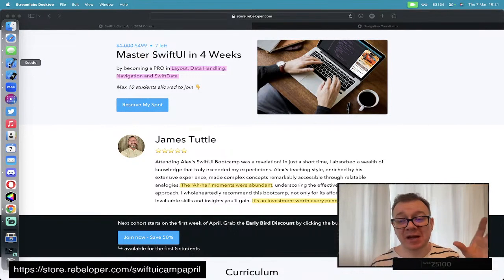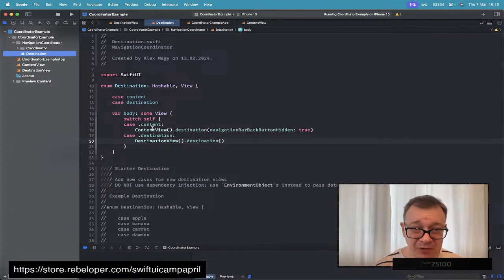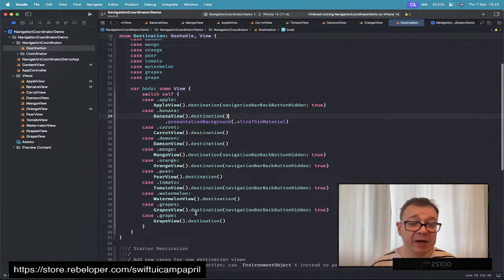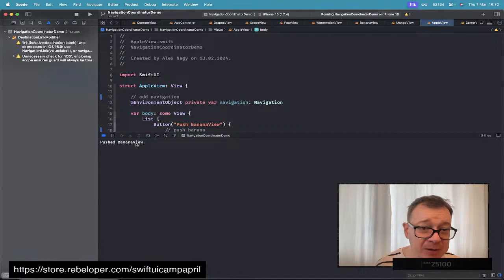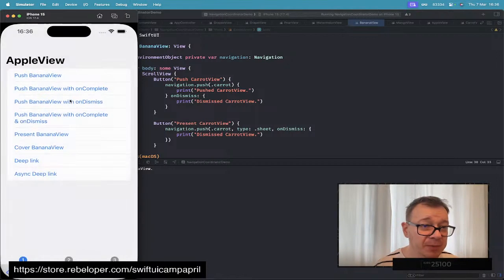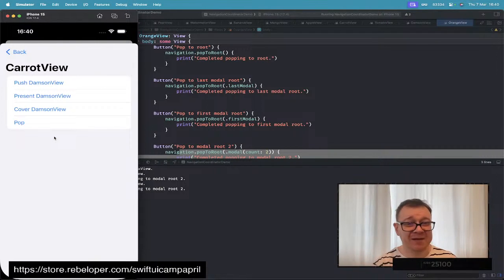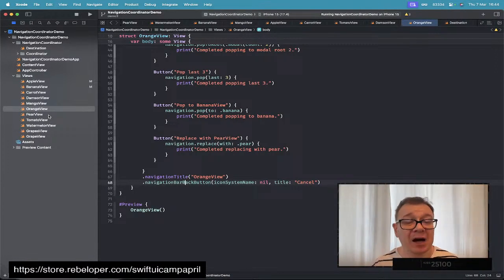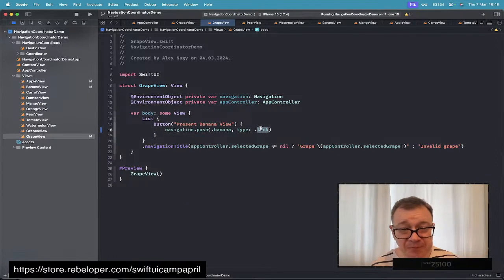STOP using NavigationStack in SwiftUI - Navigation Coordinator is BETTER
In this tutorial, we'll introduce you to the Swift Coordinator Pattern, which is employed to oversee navigation life cycles within a program. We'll guide you through its various elements and demonstrate its implementation in your code.

Upon completion of this tutorial, you'll gain a deeper comprehension of the Swift Coordinator Pattern and its application within your SwiftUI endeavors.